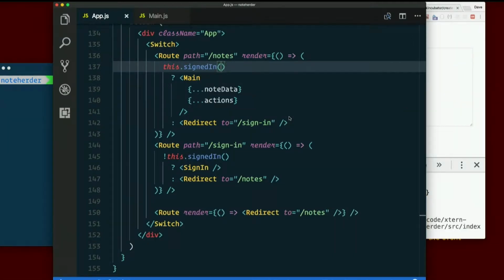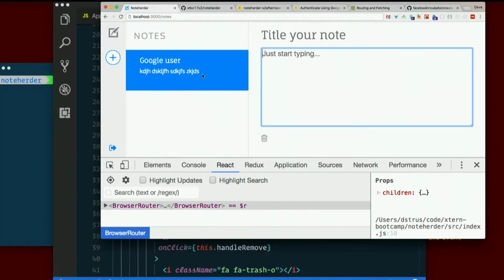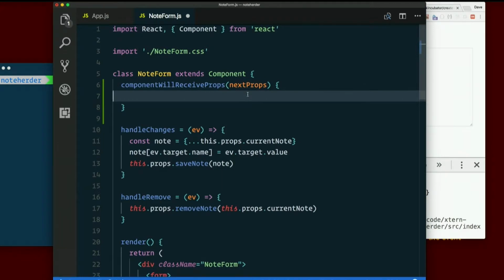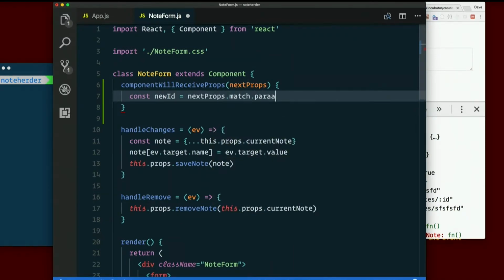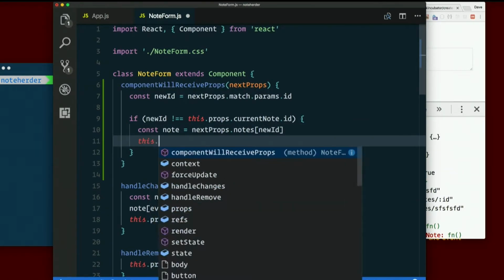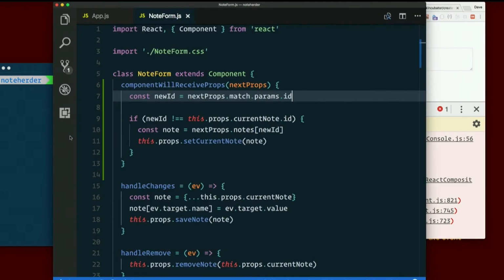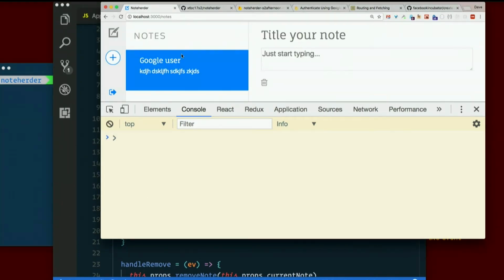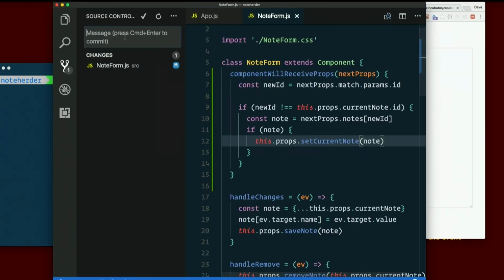Day 11 - Afternoon, part 5: Set current note based on route param - XTBC 2017 Session 2